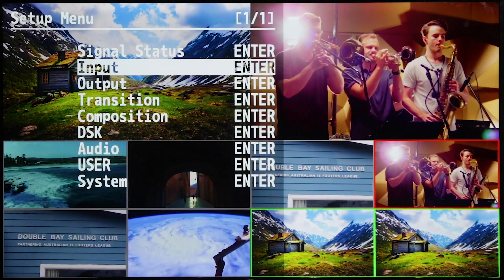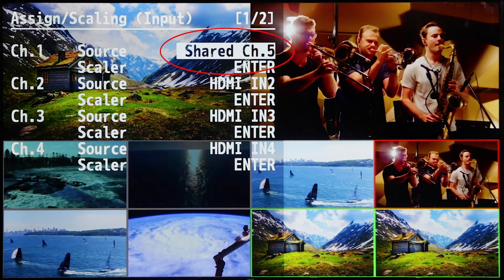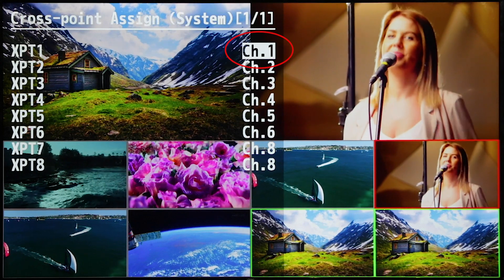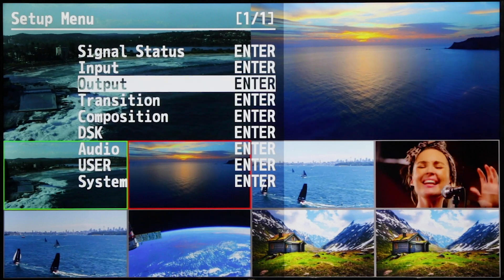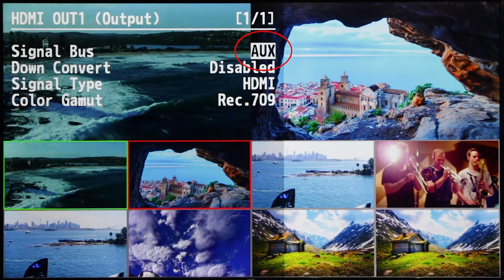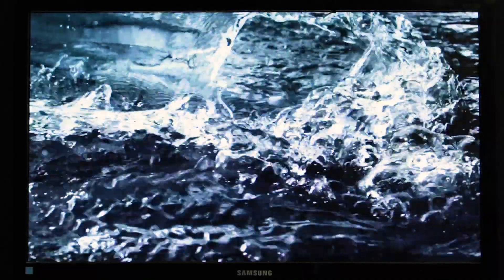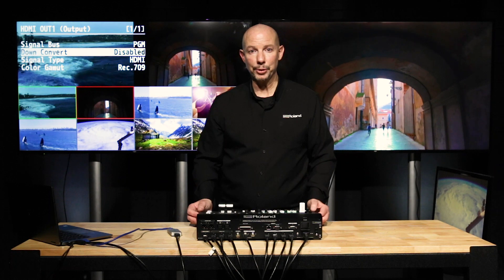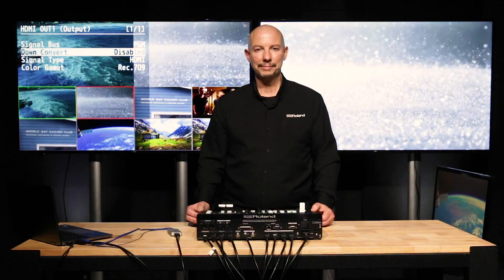Roland V-600UHD 2 min video tip – Understanding the I/O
This video is one of a series of tips on how to use some of the key features of the Roland V-600UHD. In this video we look at the powerful input/output capabilities of the V-600UHD and how it can be used as a ‘hybrid 4K switcher’ with its unique ability to send and receive both 4k and full HD signals simultaneously.